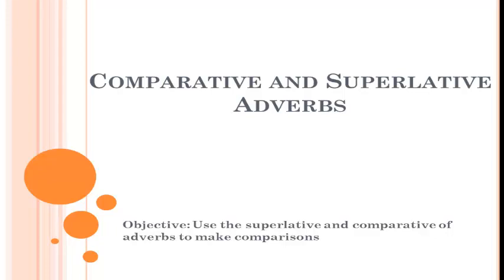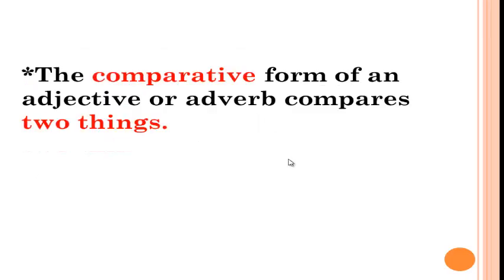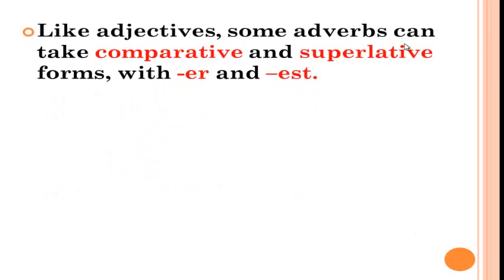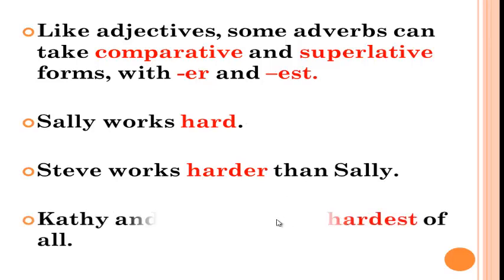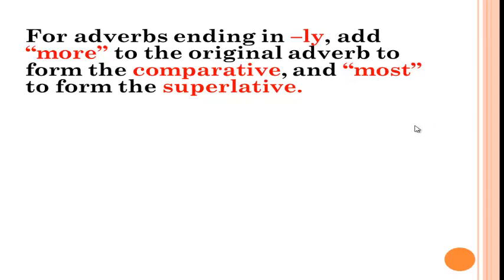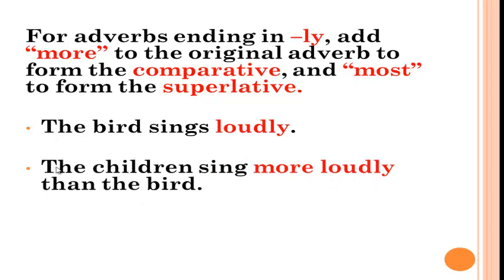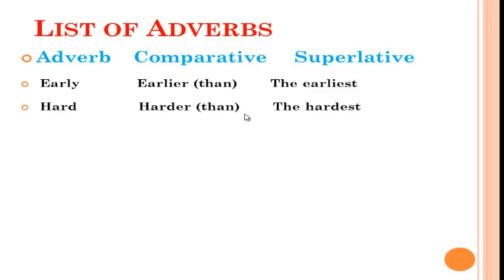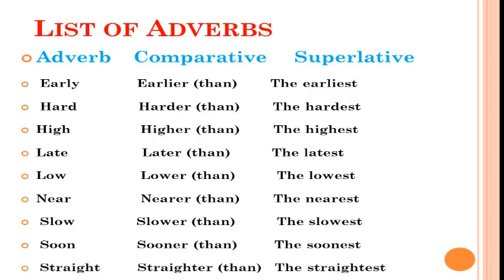Comparative and Superlative adverbs